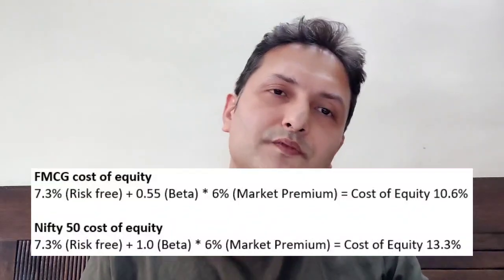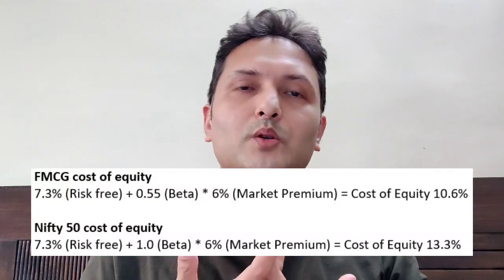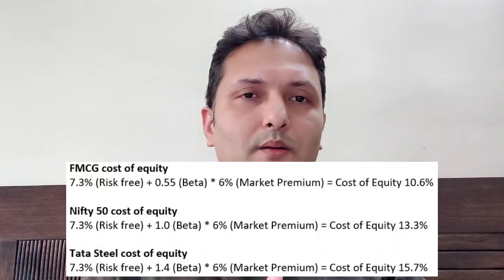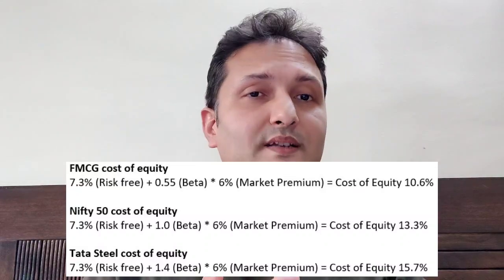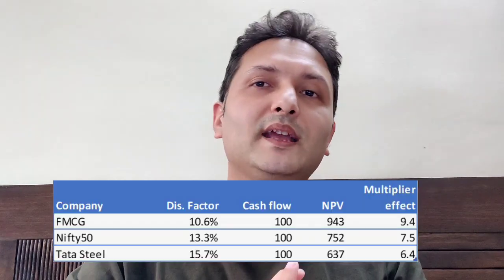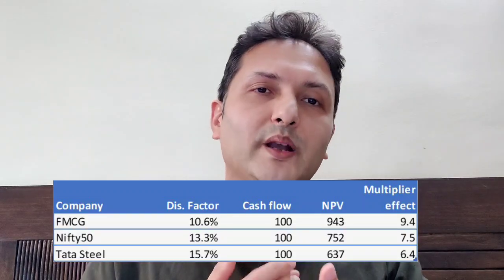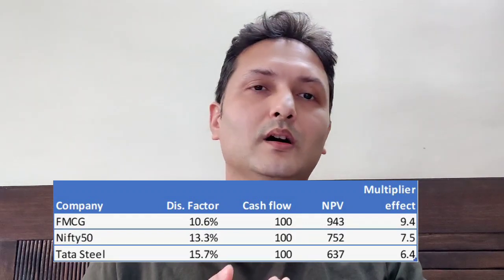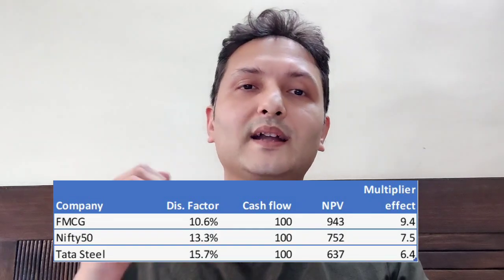Decoding FMCG valuation : Why companies trade at higher multiples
What are reasons for higher PE multiples are FMCG companies. Even high PE multiples FMCG is good for portfolio construct